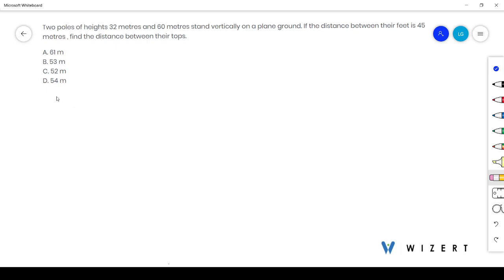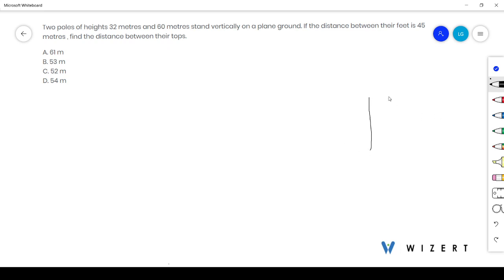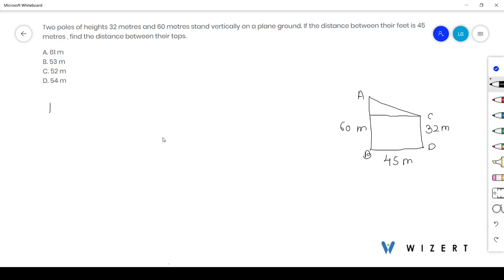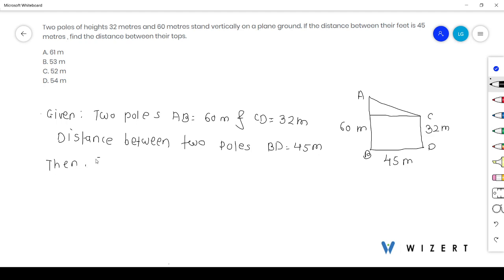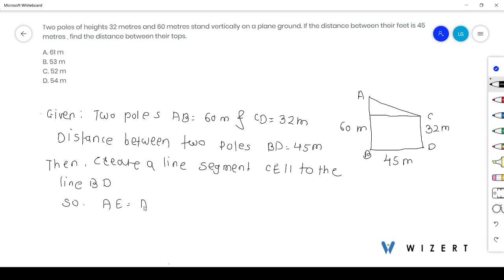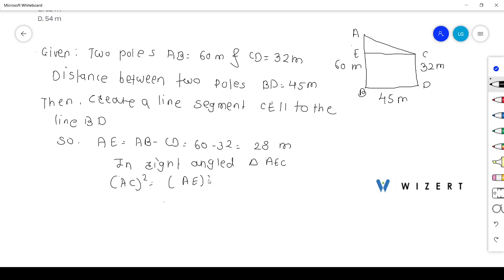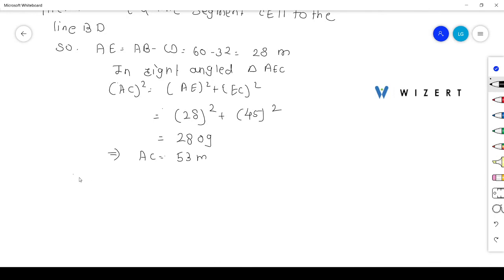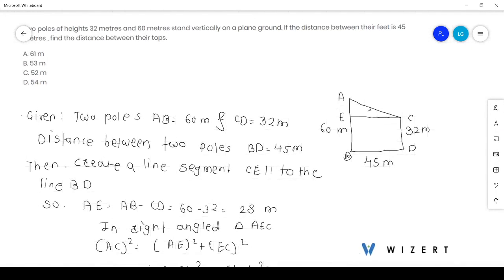Grade 10 Math Triangles Word problems - Set 1622008467